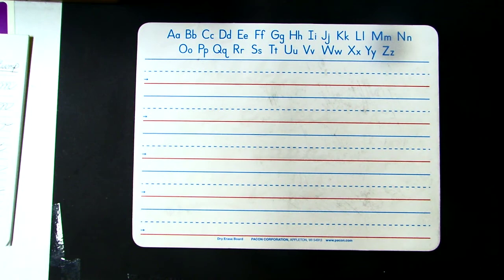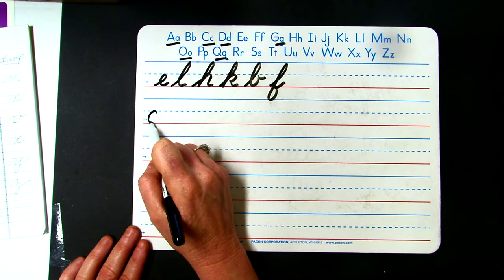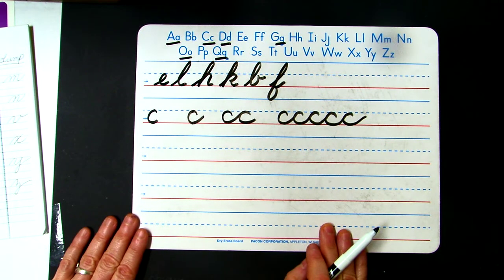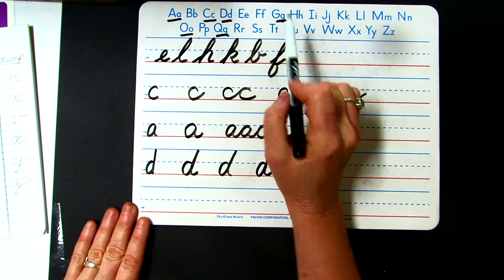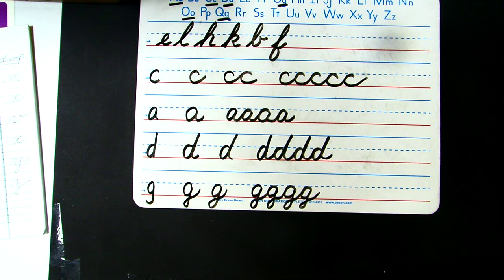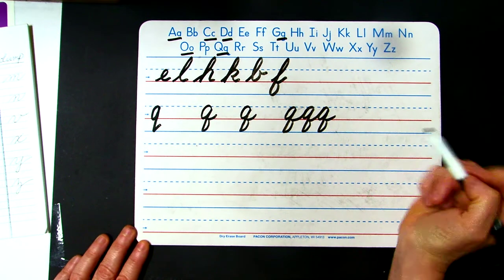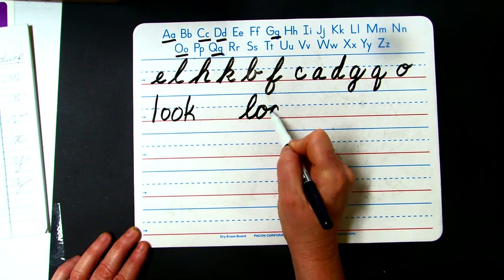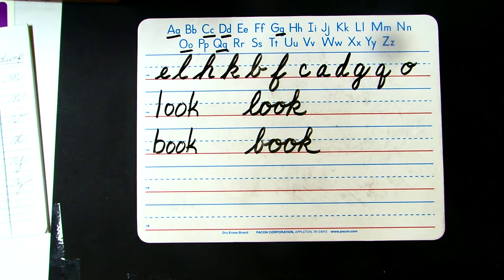Cursive Part 2: Curves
Review the loopy letters: e, l, h, k, b, f.
Then learn how To make the curvy letters c,a,d,g,q,o in cursive.